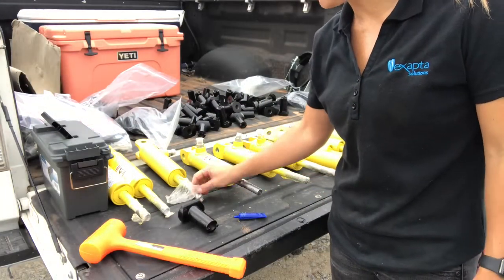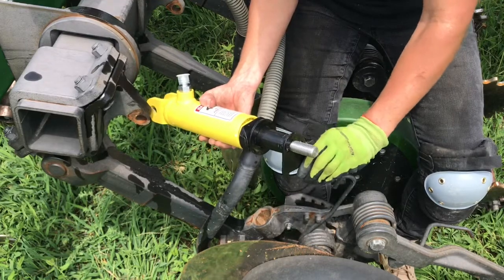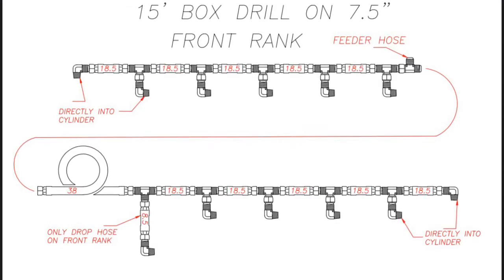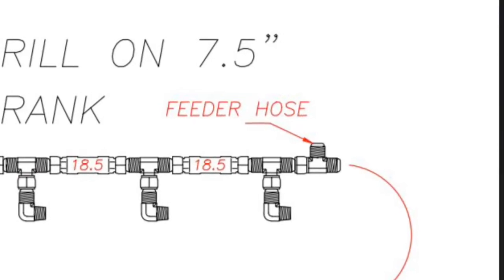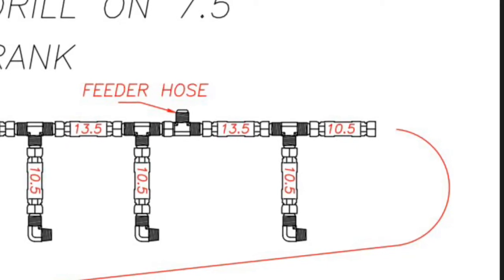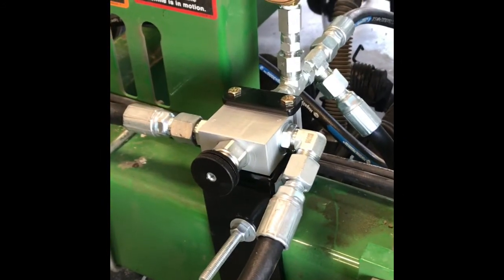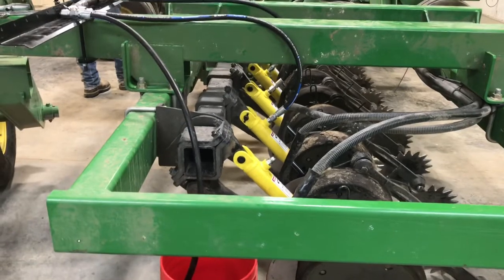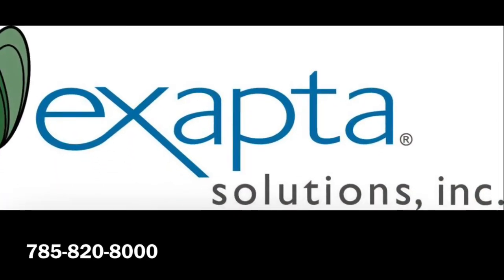UniForce Install - Box Drills